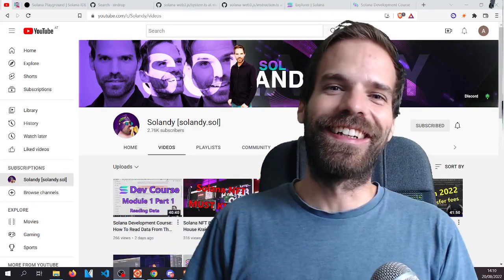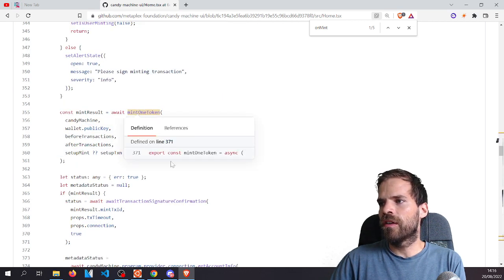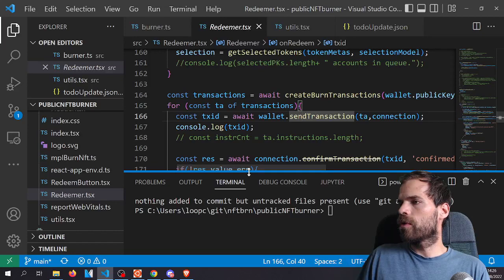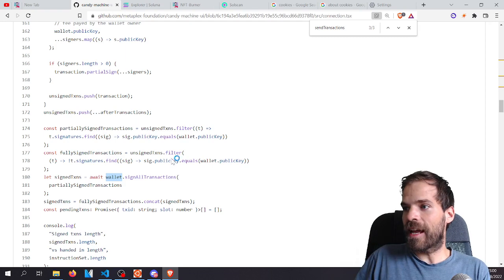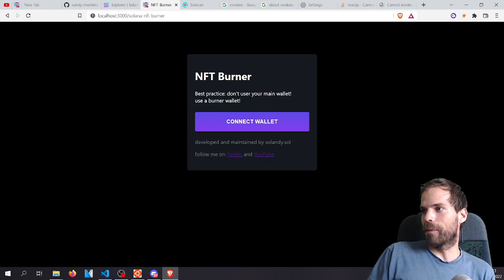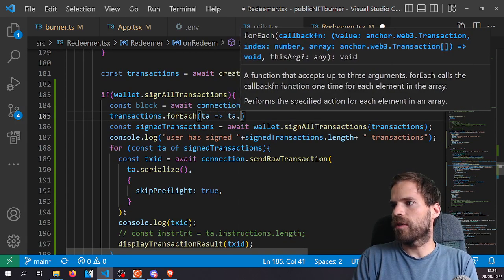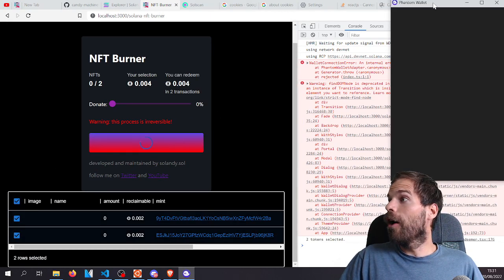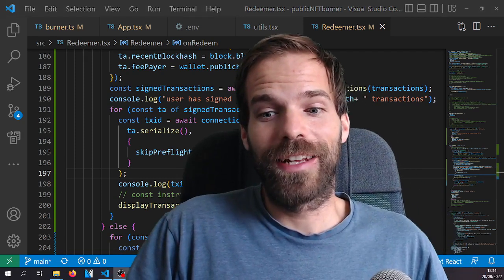How to Sign Multiple Transactions at Once - Aug 20th '22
Due to popular demand i made a video on how to sign multiple transactions with the Solana Wallet Adapter.